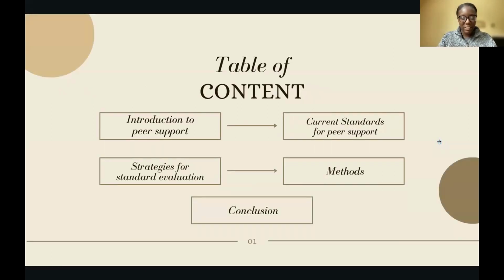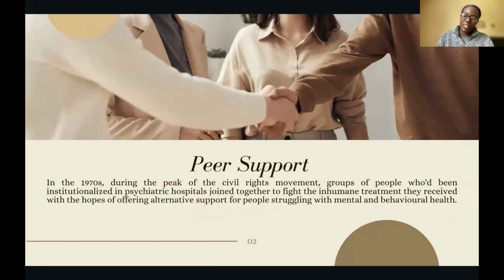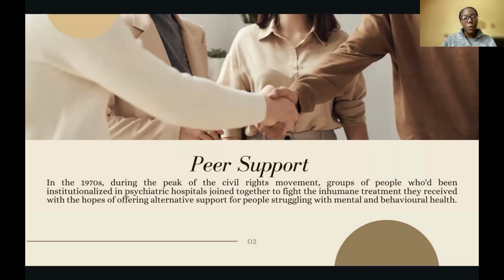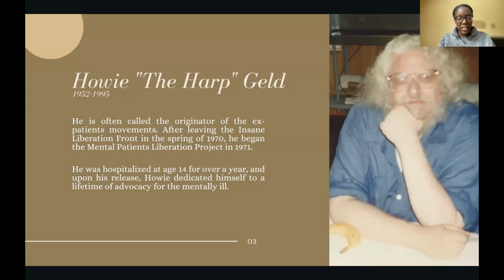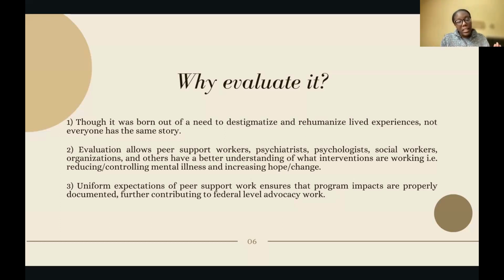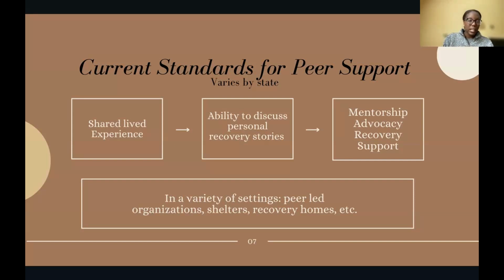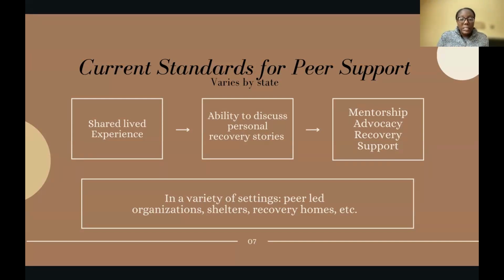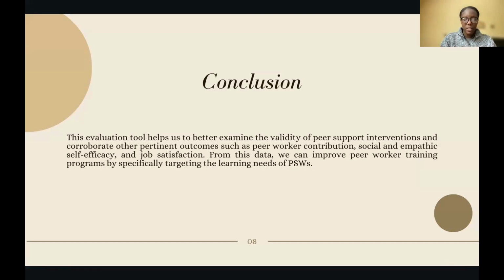Training Peer Workers in Mental and Behavioral Health: Developing a Measure of Peer Support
2023 SHARE! Peer Workforce Conference: Bridging Research and Practice

This presentation will detail the methodology used in evaluating peer support workers and their methods for intervention. Peer support systems are critical for mental health
crisis mitigation and individual recovery. Because PSWs share a common lived experience with those they serve, it is essential they have the necessary skills to appropriately support others when drawing from their lived experiences. This evaluation tool helps us to better examine the validity of peer support interventions and corroborate other pertinent outcomes such as peer worker contribution, social and empathic self-efficacy, and job satisfaction.

Tobi Okopie is a third-year MD/MPH candidate in El Paso TX. She received her undergraduate degree in Biochemistry from Georgetown University in December of 2019. Since then, she focused her efforts on developing a stronger knowledge base for social interventions that amplify and support human rights.

for additional presentations from the 2023 SHARE! Peer Workforce Conference.